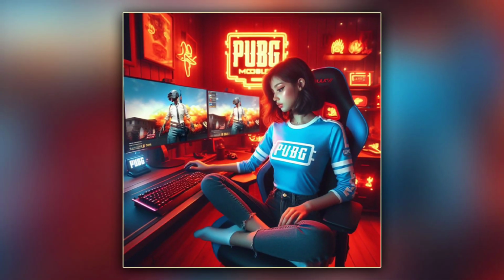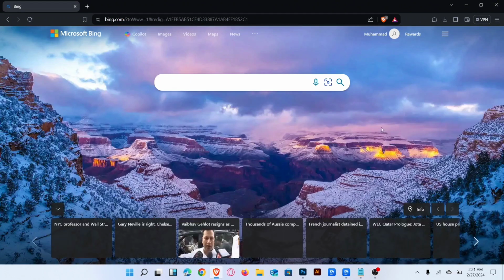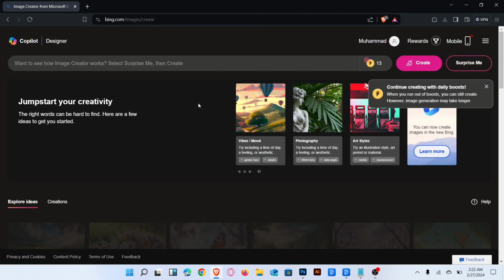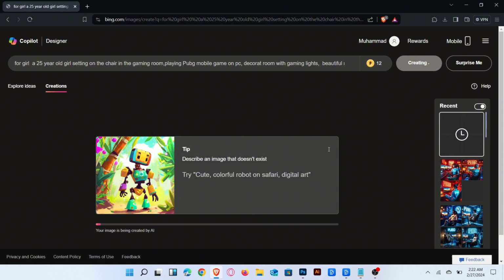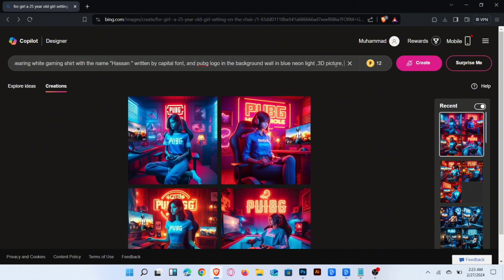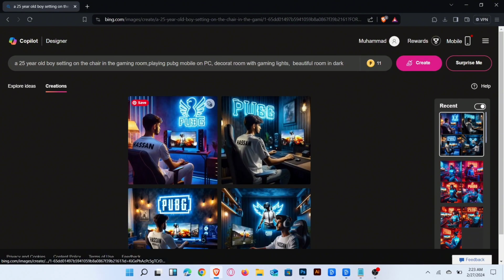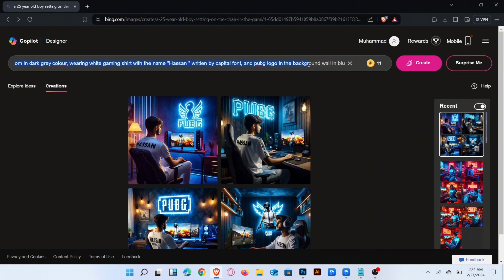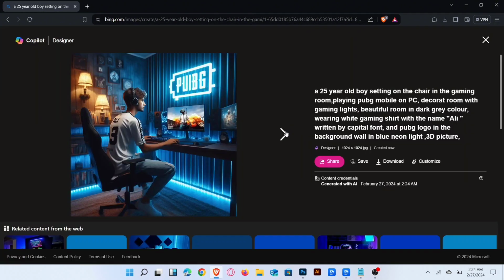Create Free 3D Gaming Room Ai Images | Bing Ai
In this tutorial, we're going to learn about Create Free 3D Gaming Keyboard Ai Images | Bing Ai. This tutorial is for beginners.